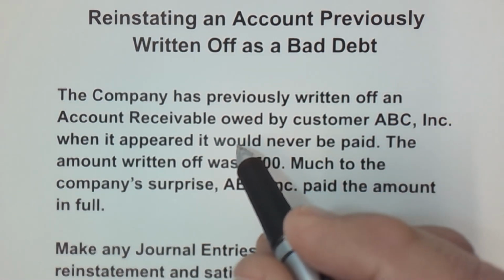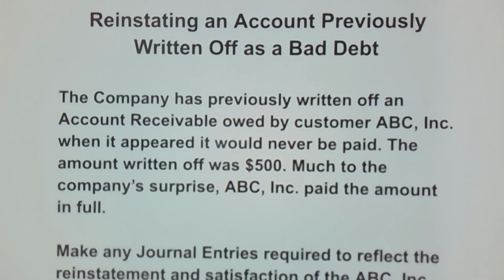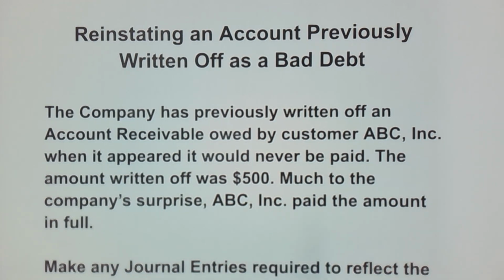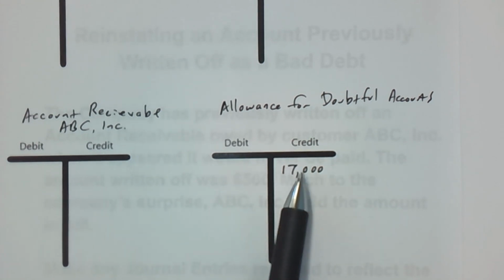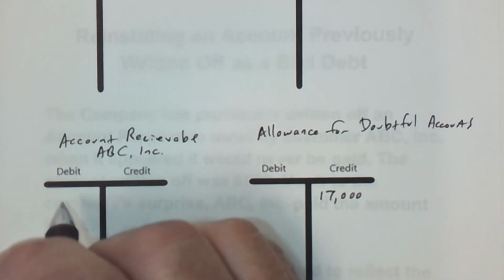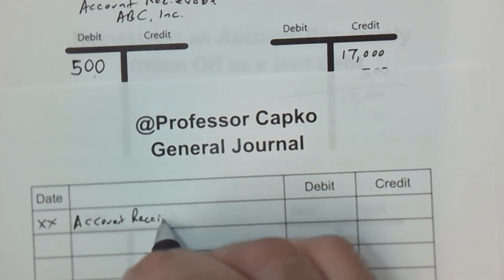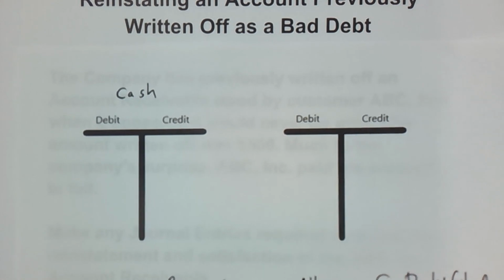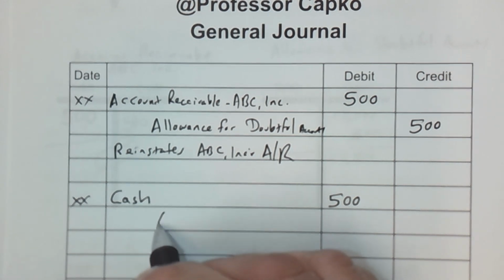Accounting : Reinstating an Account Previously Written Off as a Bad Debt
I show you how to easily account for reinstating a previously written off bad debt.